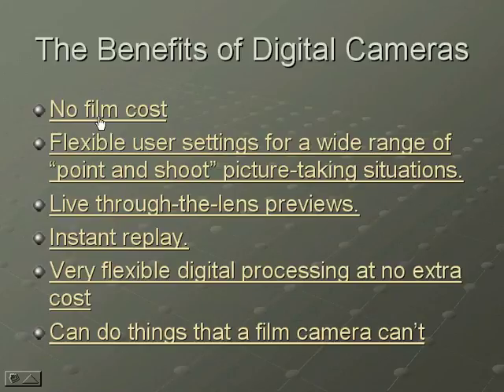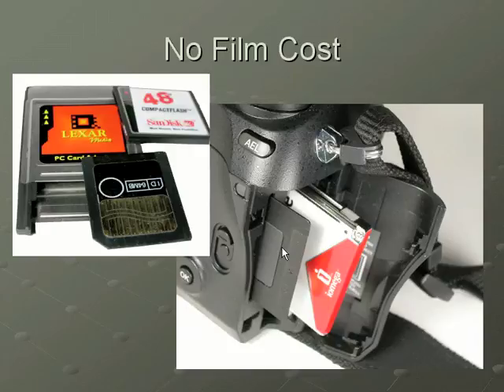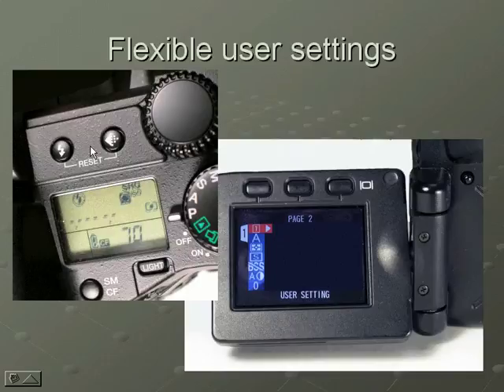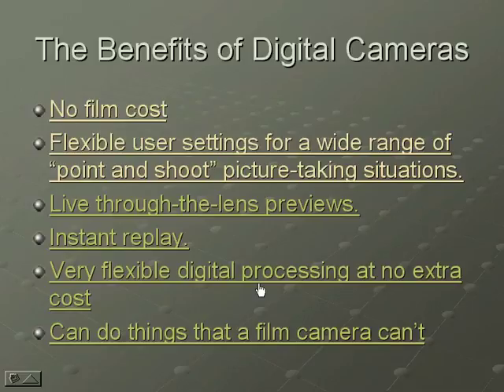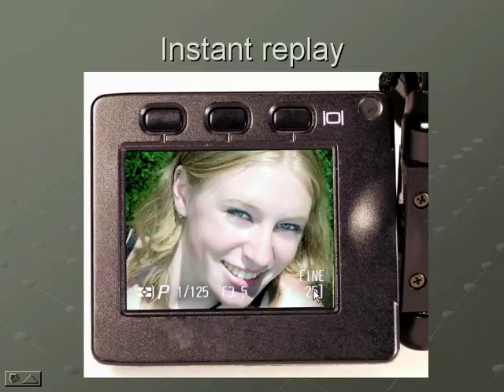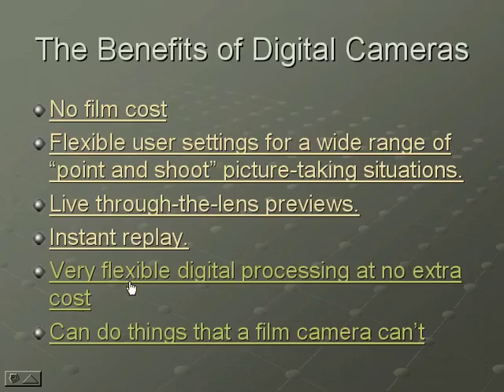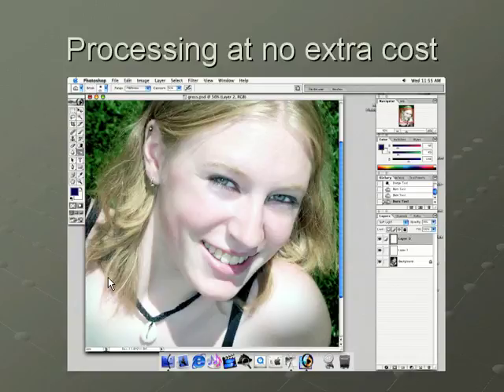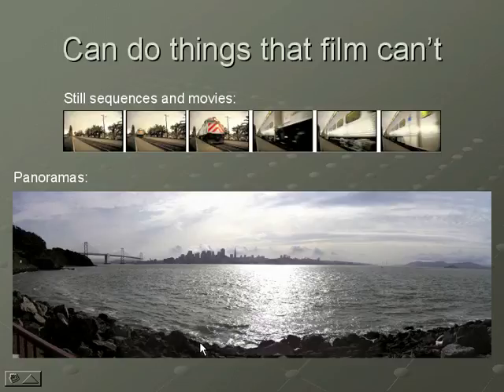1 Primary Benefits